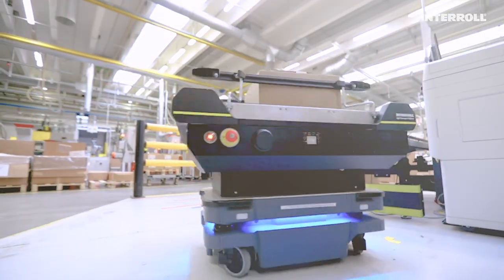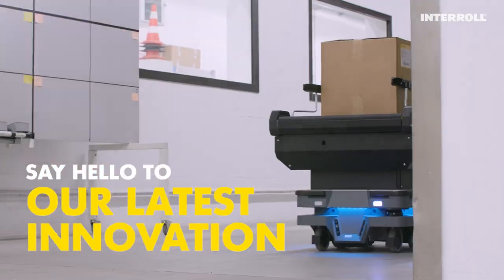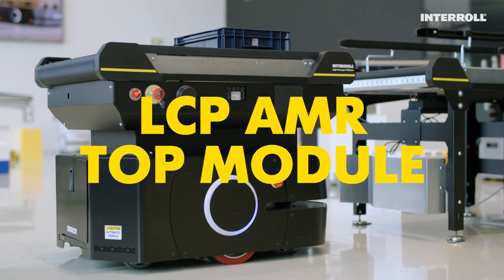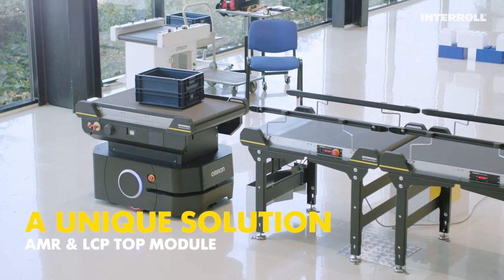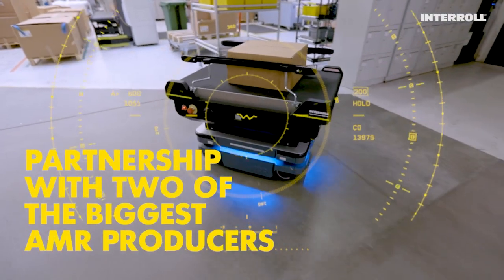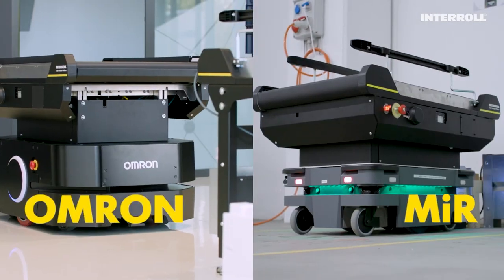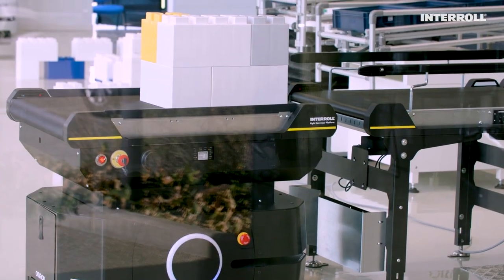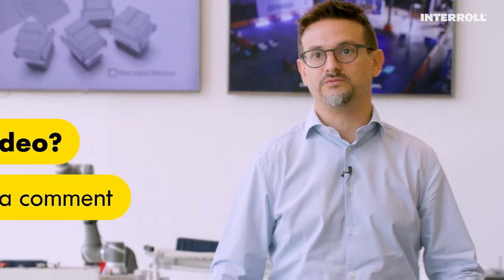LCP AMR Top Module Trailer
Interroll introduces the new LCP AMR Top Module as an expansion to the LCP platform: A seamless solution to be combined with an autonomous mobile robot (AMR)

▬ Favorite Videos ▬▬▬▬▬▬▬▬▬▬▬▬